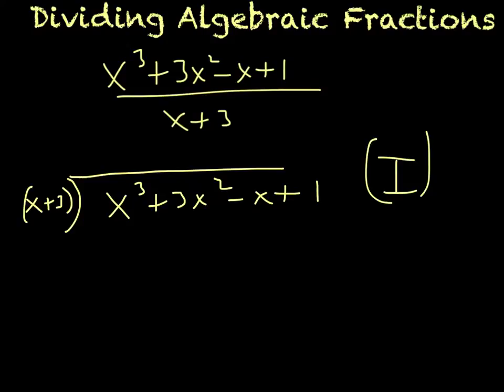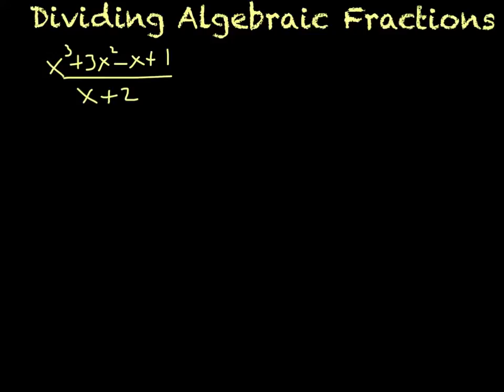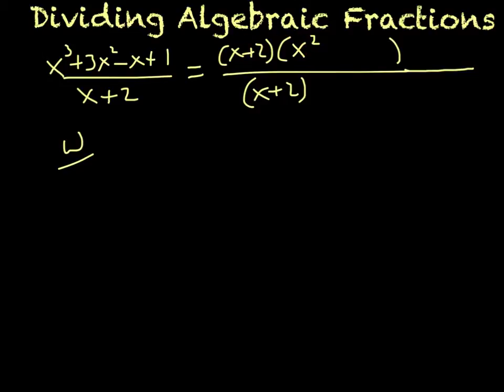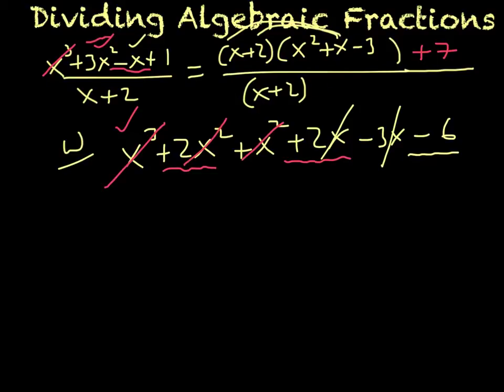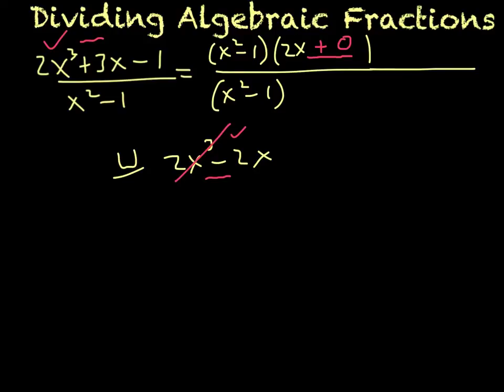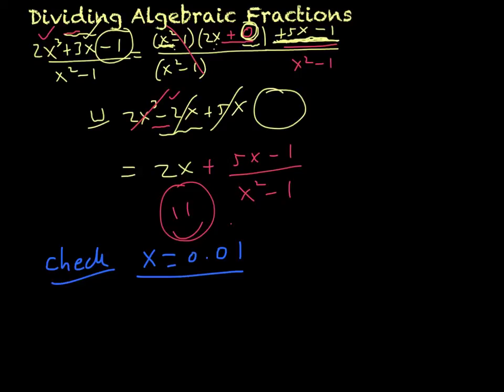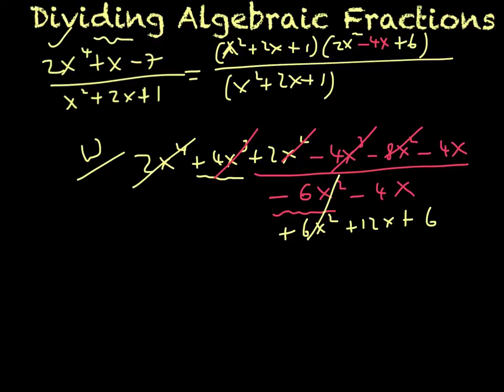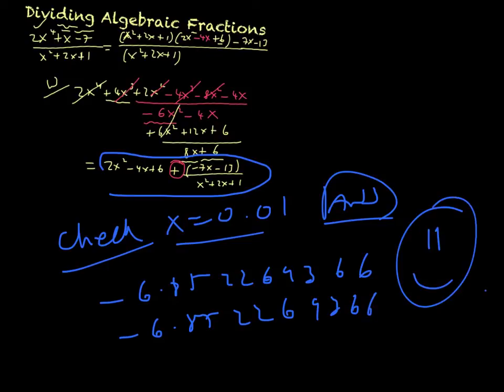Cosbicmaths C3 Algebraic Long Division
C3 algebraic division - learn how to split big fractions into smaller pieces so you can integrate or differentiate them easily!